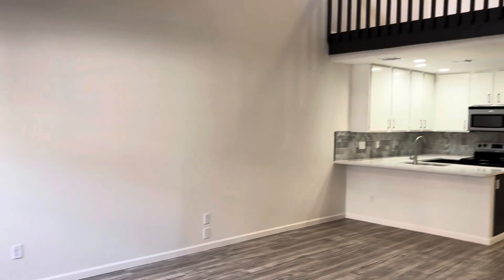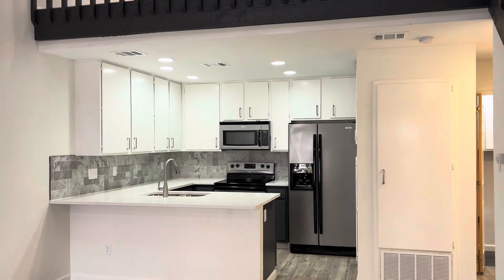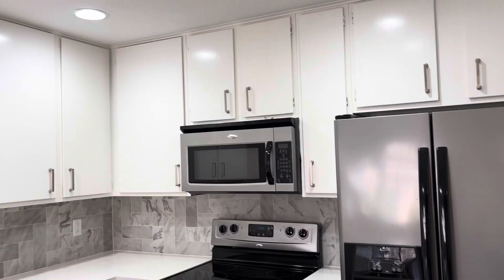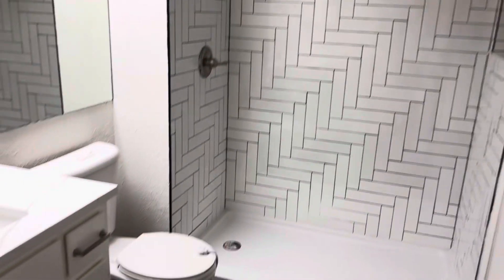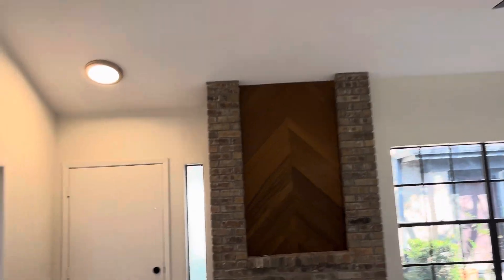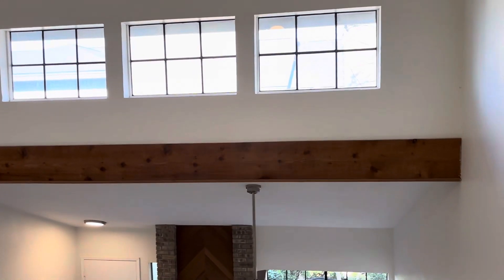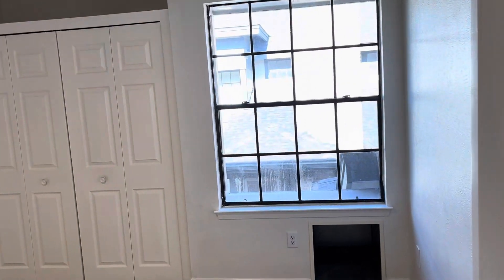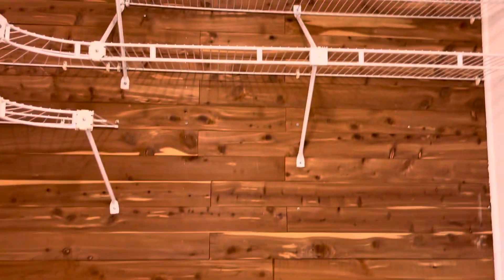1748 Ohlen Rd #77 - $359,900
Another Castle Hill Transformation! Discover this beautifully remodeled condo from Castle Hill Investments in the heart of Austin, offering a perfect blend of comfort, style, and convenience in a great location. This home features 2 spacious bedrooms, 2 modern bathrooms, and an open concept living area that boasts high ceilings and floods with natural light, creating an airy and welcoming space. The kitchen is a chef's delight with stainless steel appliances and huge quartz countertops. Both bedrooms offer a serene retreat, with the primary including an en-suite bathroom. Contemporary, fully-tiled bathrooms come with high-quality fixtures, adding a touch of luxury. Situated in a food lover's paradise, you're just a short drive from North Austin's exquisite dining options. Only a 15-minute drive from Downtown Austin, this condo offers easy access to shopping, entertainment, and cultural activities. Additionally, it's just minutes from The Domain, where you can experience the finest shopping and dining in Austin. This condo is an ideal lifestyle choice for those who cherish high-quality urban living, combining the excitement of the city with the comfort of a thoughtfully designed home. Don't miss this opportunity to make this exceptional condo your own!